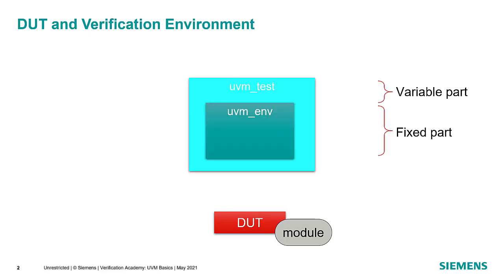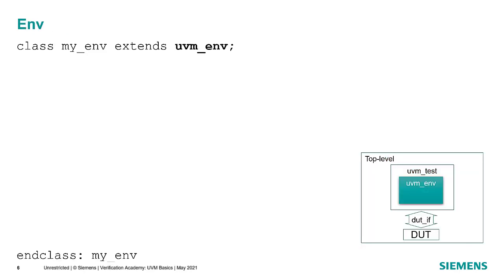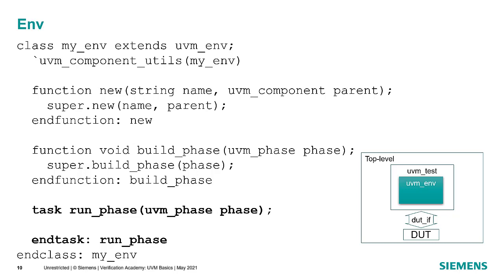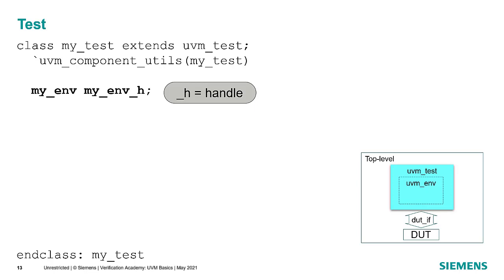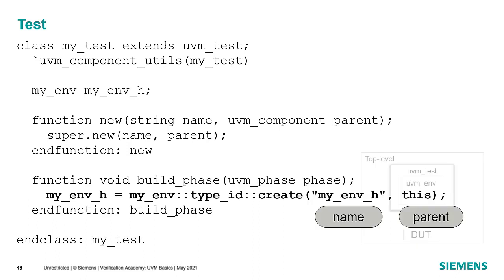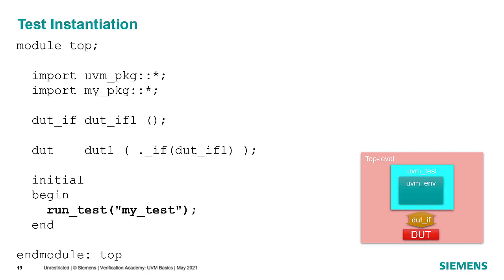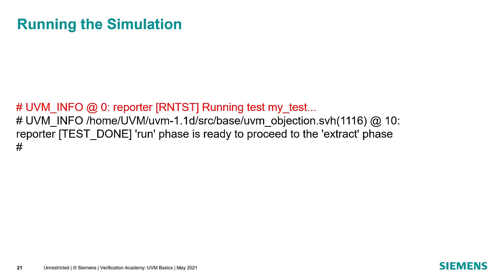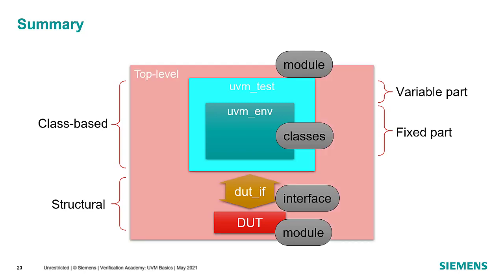02. Siemens | UVM Basics - UVM "Hello World"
Siemens | UVM Basics